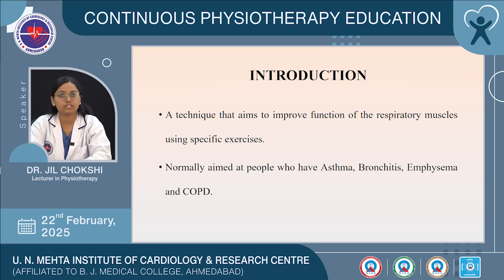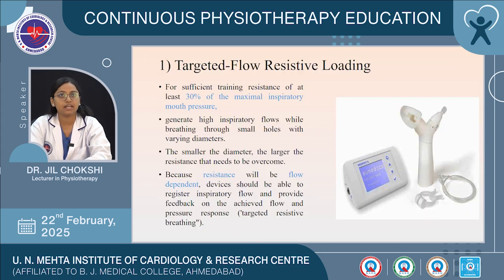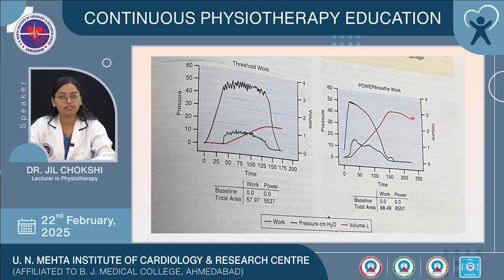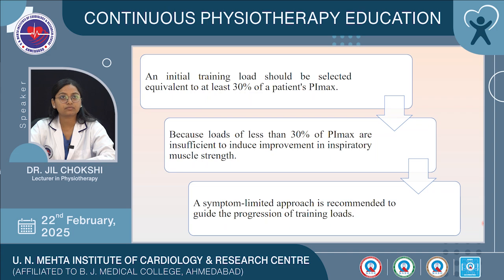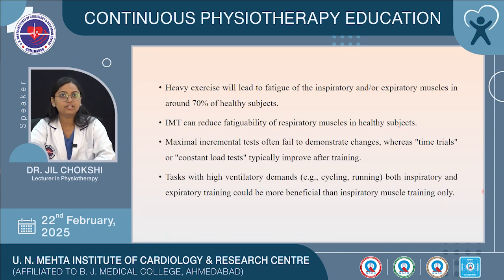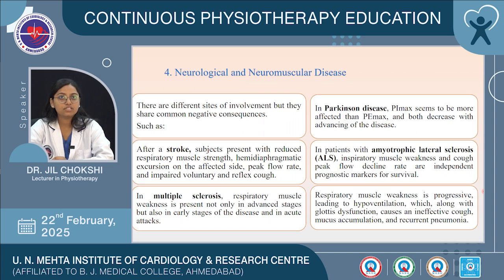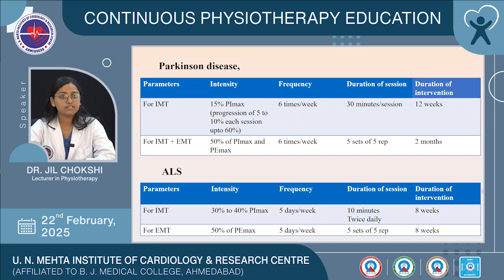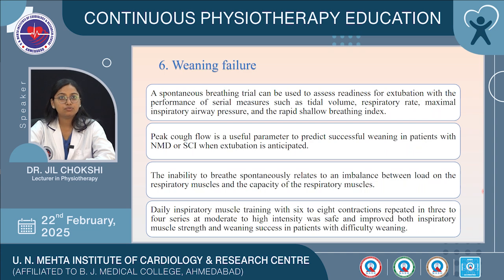RESPIRATORY MUSCLE TRAINING (CPE) | 22.02.25